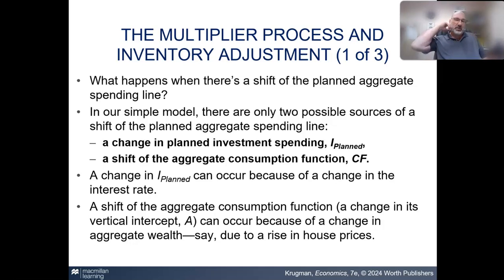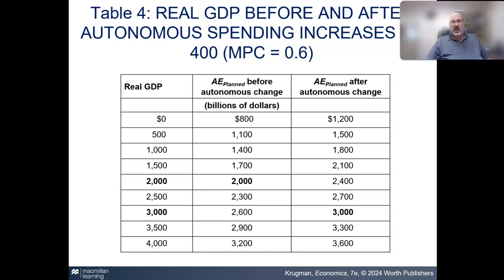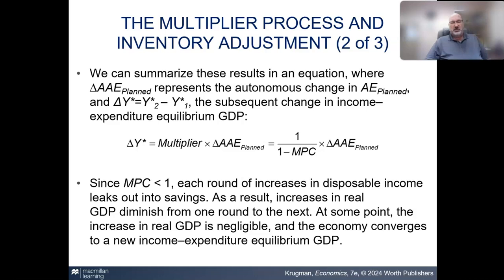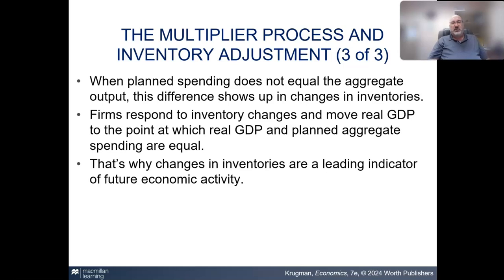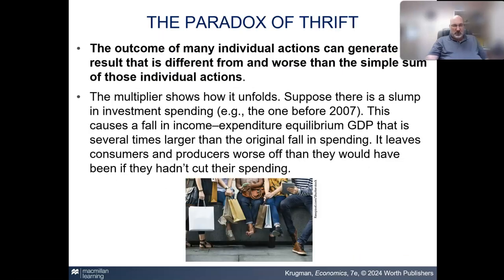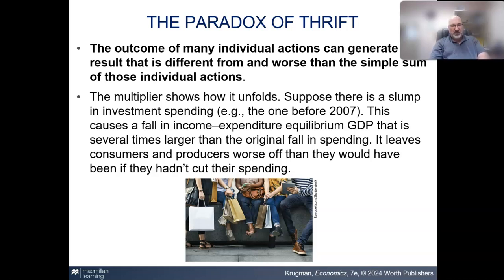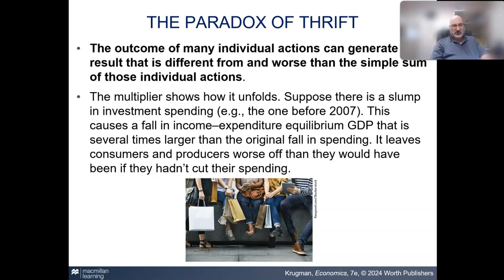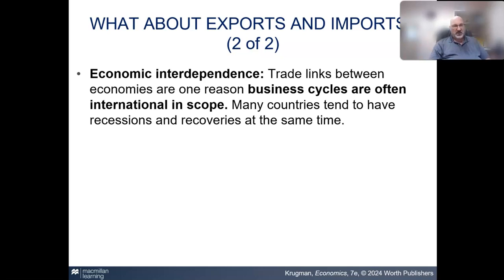SCC Macro Income and Expenditures #4